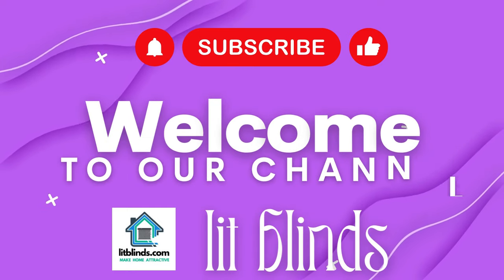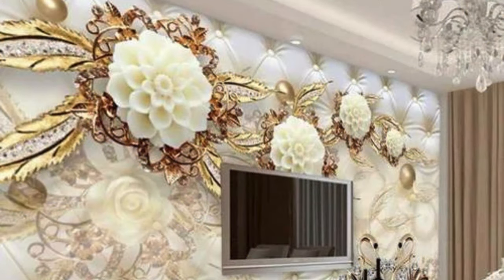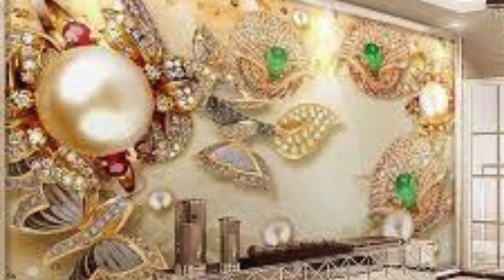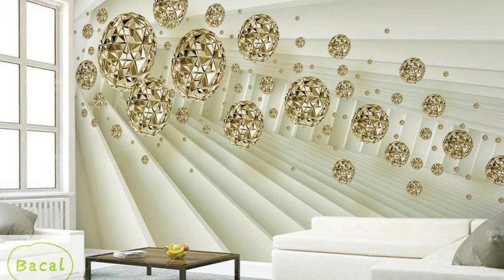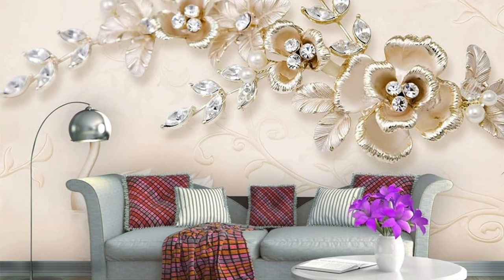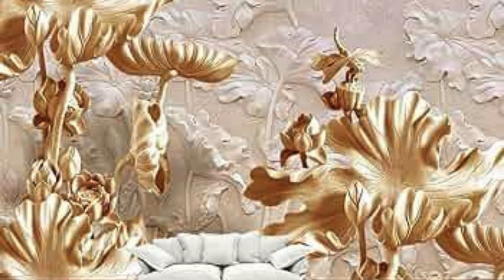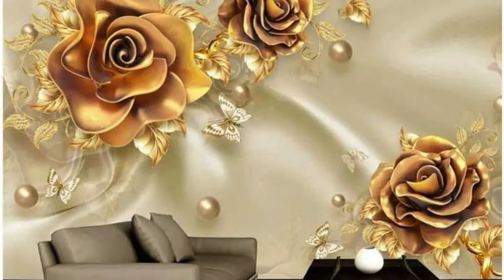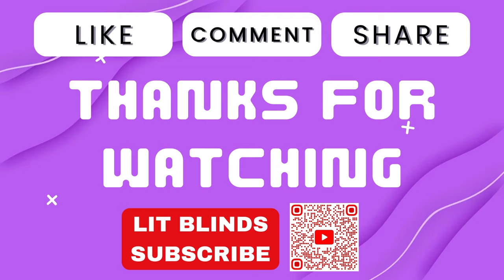LATEST METALLIC WALLPAPER DESIGN IDEAS THAT GIVES YOUR ROOM LUXURY LOOK|@LitBlinds